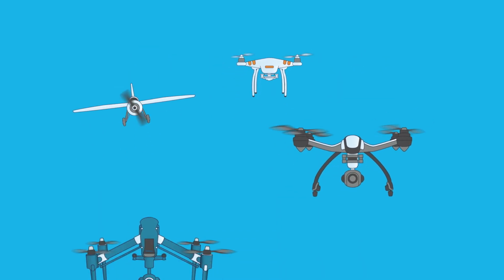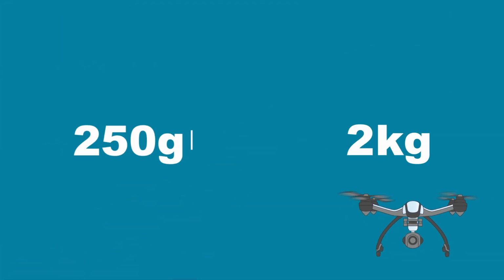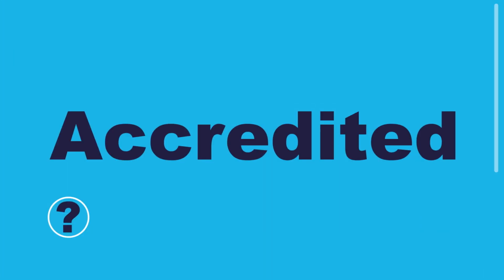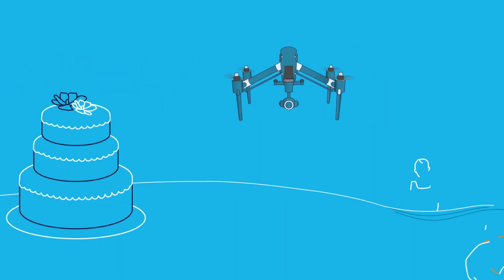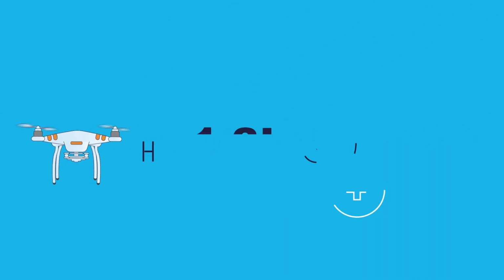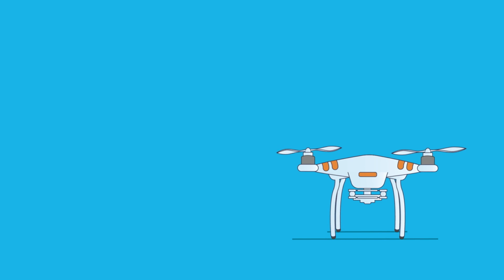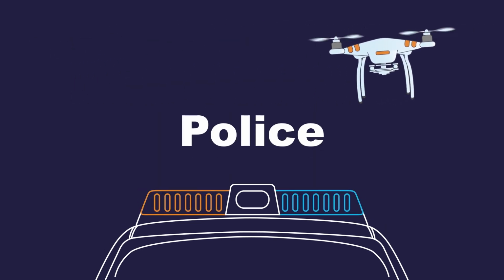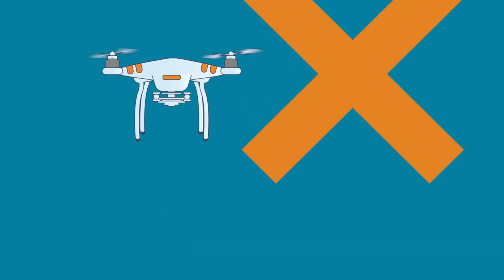Drone safety rules and standard operating conditions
If you’re using a drone, or remotely piloted aircraft, for work or business, there are specific rules that apply to you.

Flying a drone commercially means flying for any type of hire or reward. Commercial flying also includes research and development — this means anything that isn't flying for sport or recreation.

With more drones in Australian skies than ever before, it’s important that you understand the rules that keep you and others safe.